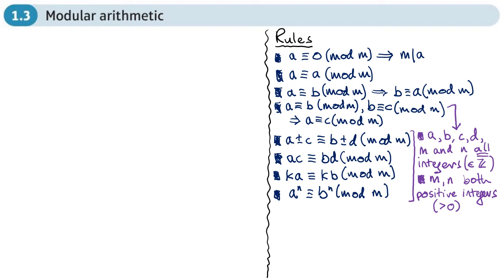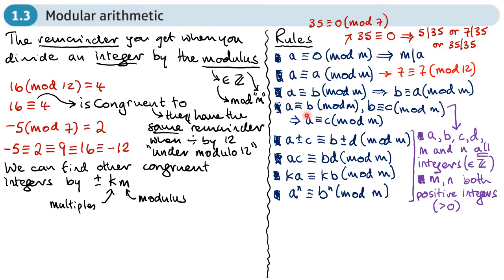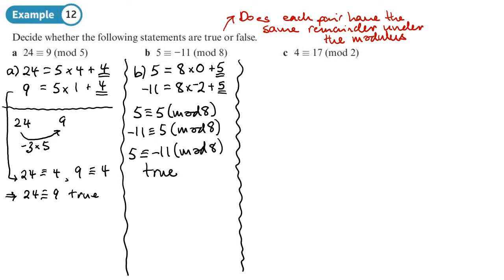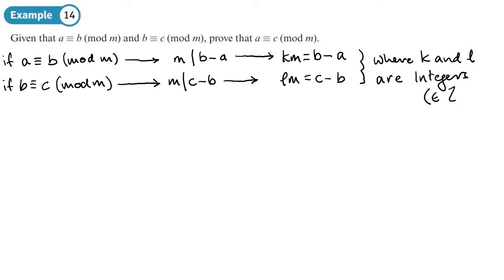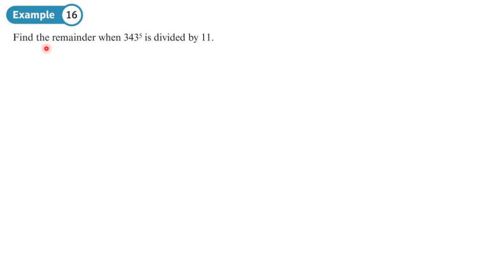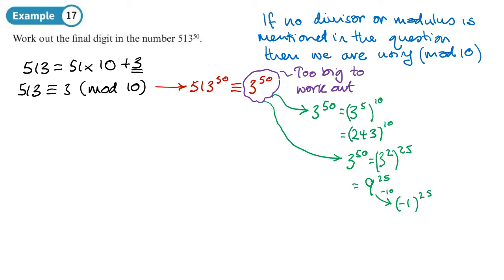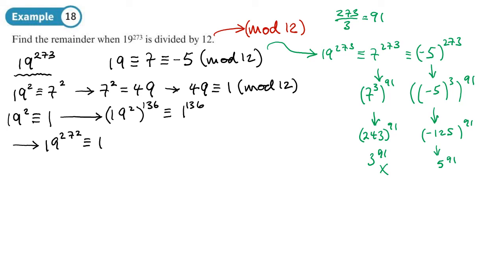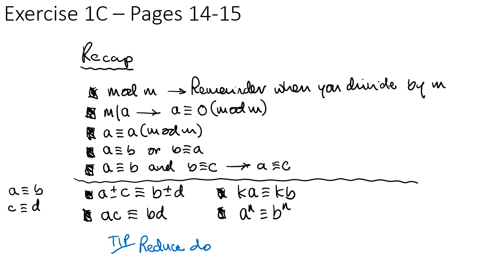1.3 Modular Arithmetic (FP2 - Chapter 1: Number theory)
hindsmaths An introduction to modular arithmetic and how to use it in proofs

0:00 Intro
11:50 Example 12
16:53 Example 13
20:00 Example 14
26:16 Example 15
29:29 Example 16
33:07 Example 17
40:21 Example 18
45:39 Example 19
49:22 End/Recap